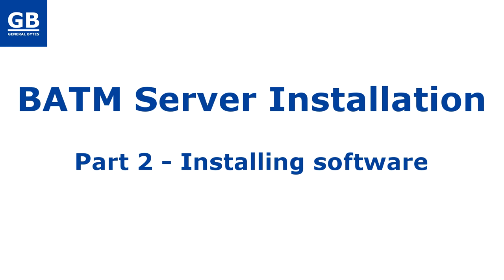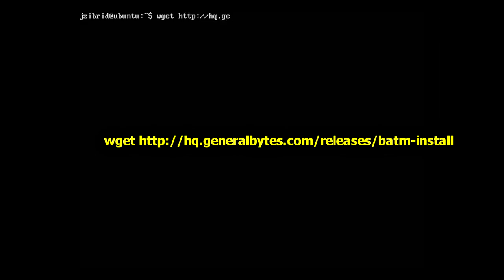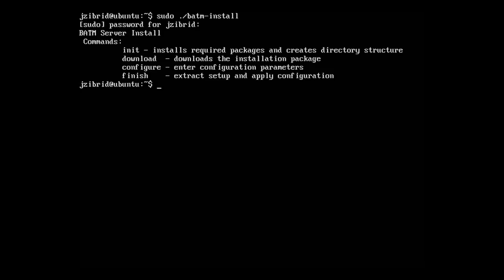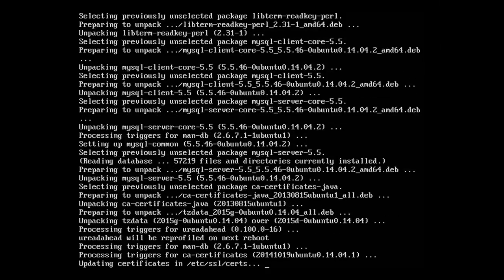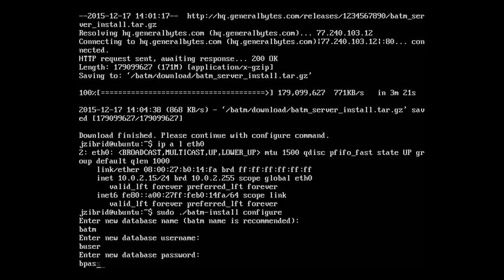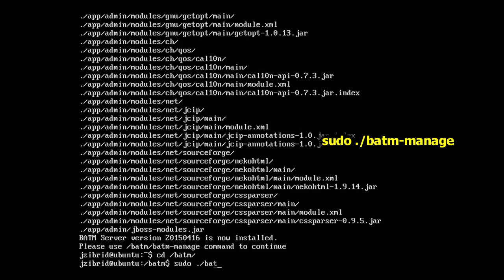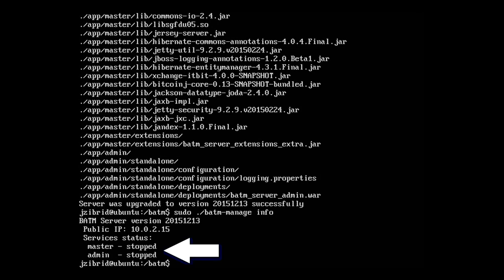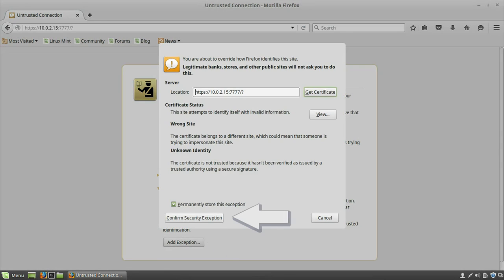BATM Server Installation Part 2 Installing Software NEW Version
Intstructions on how to run your own GENERAL BYTES ATM and POS  Crypto Application Server (CAS) for fleet management of ATM and POS systems.